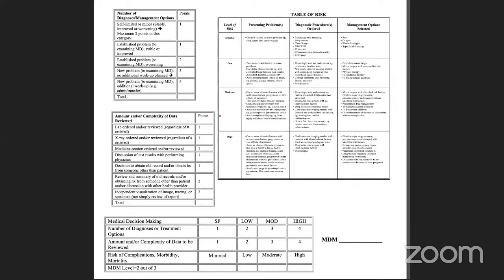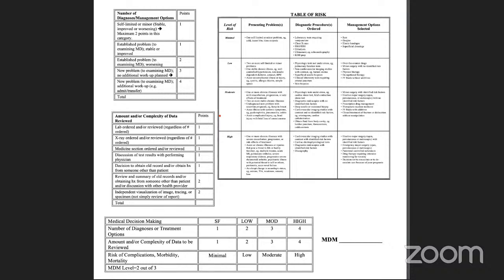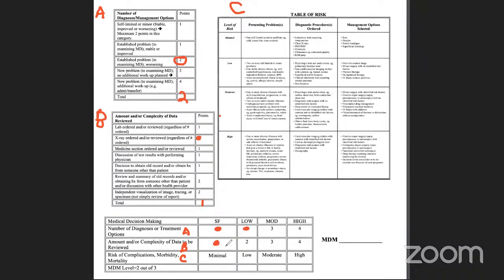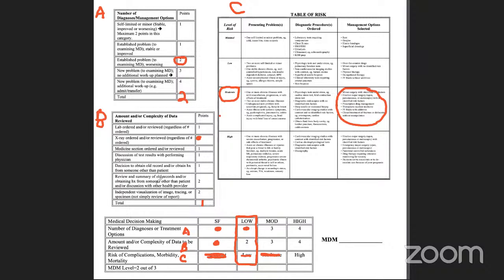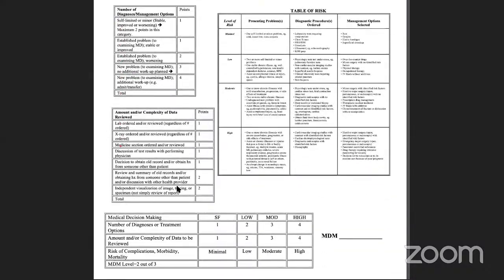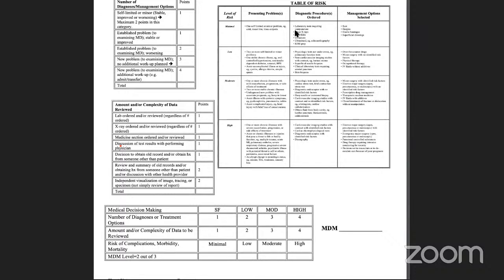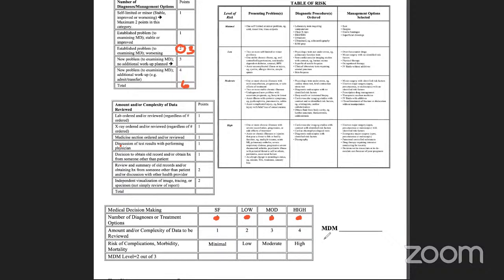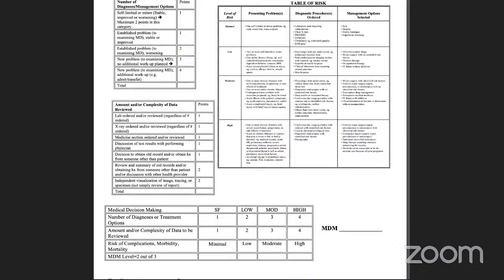CPC Program (October 2020)